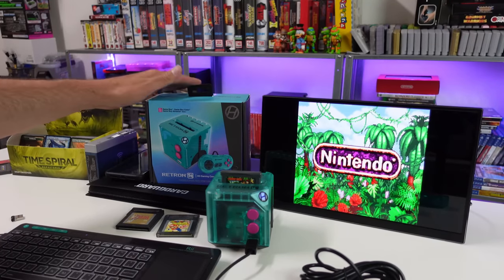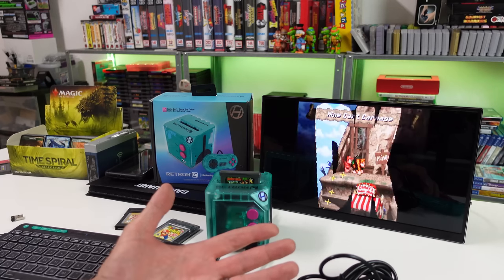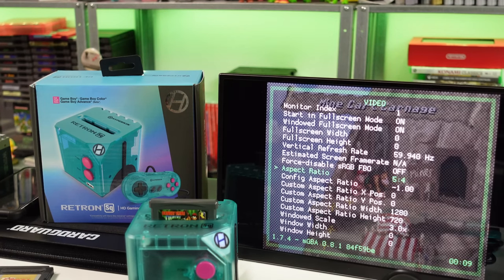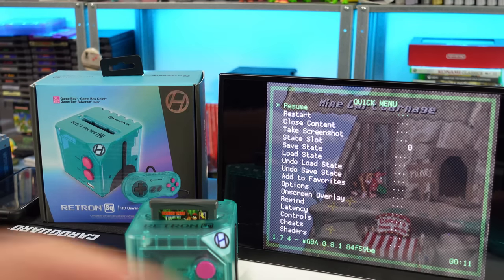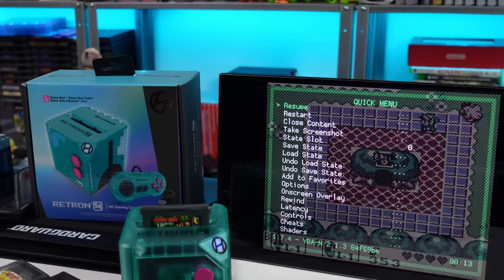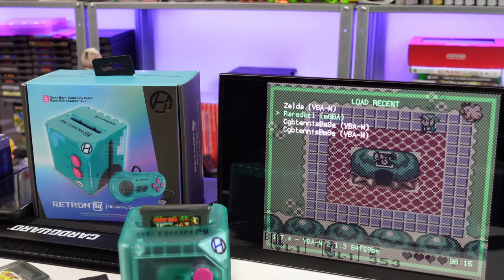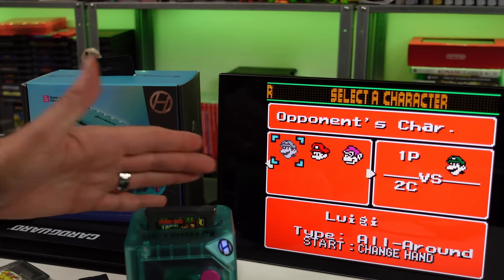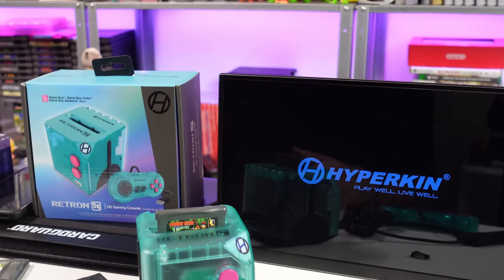The Hyperkin Retron Sq Hacked? Well At Least Let's Fix GBA & Load Roms Without The Cartridge!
The Retron Sq is a weird product... I can see the appeal, but it just didn't deliver much when it comes to an enjoyable and feature rich experience. Let's try to fix some of that, least when it comes to GBA!

Retron Sq Available here: Hyper Beach Black Gold

Checkout my new online shop where I sell stuff from my collection and some previously reviewed items! New stuff added all the time!

AUDIO:
Mic - Shure SM7B